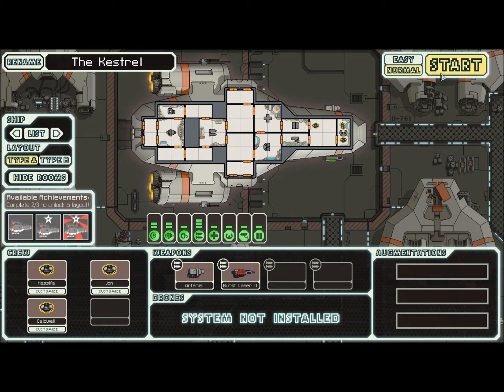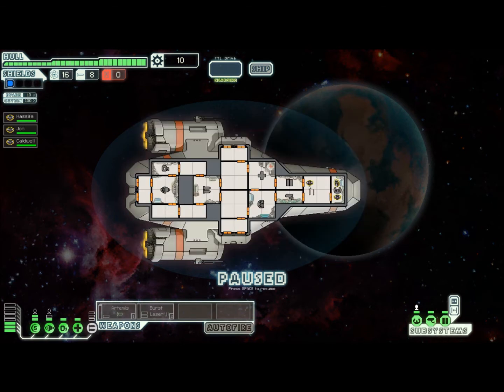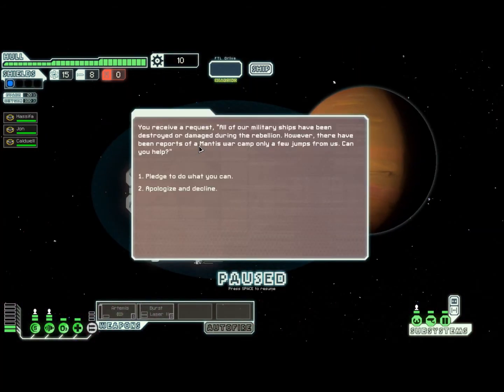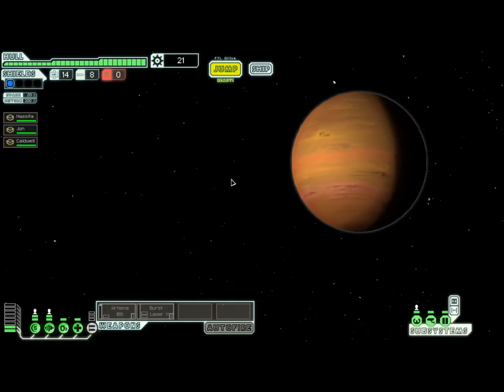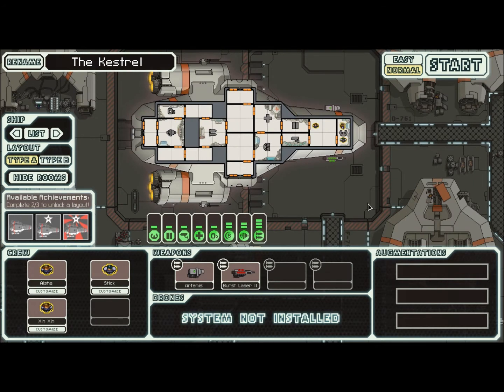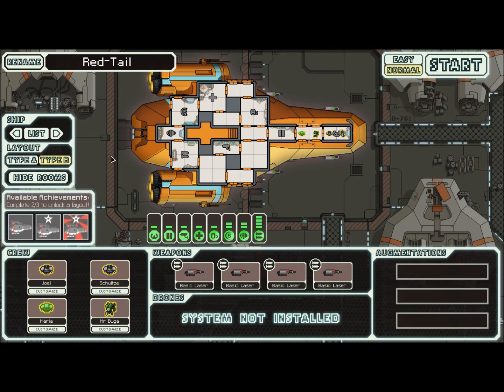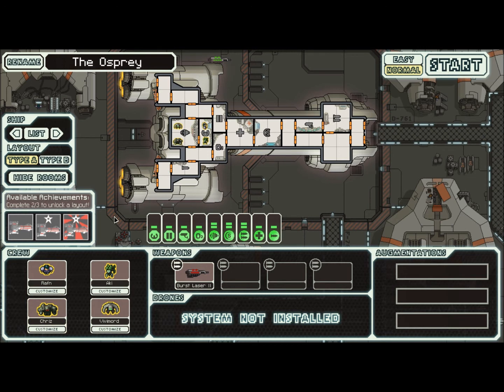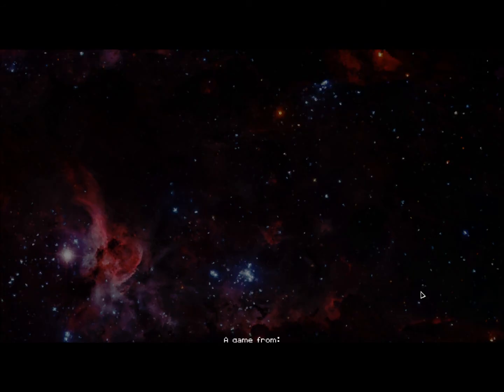Chapter 1 "Faster Than Light (FTL)".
Book of DarkRaven reviews FTL!
A first step into game reviews.
Of course nothing went as planned...